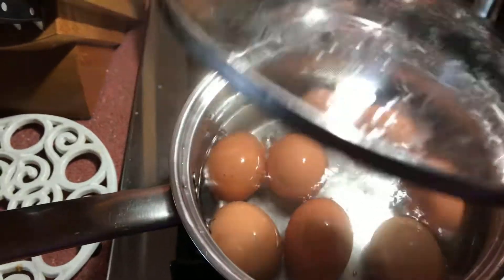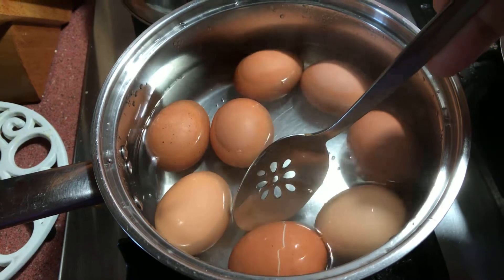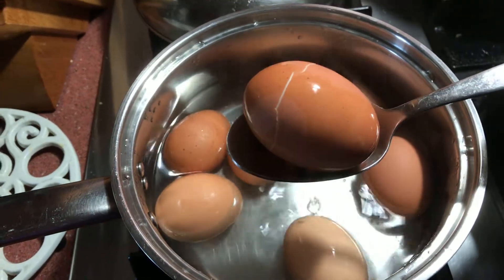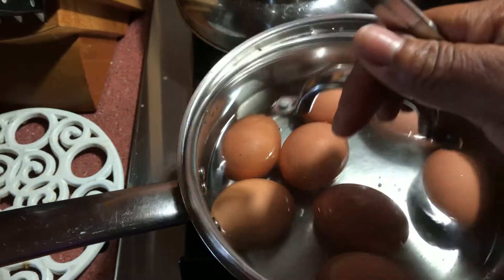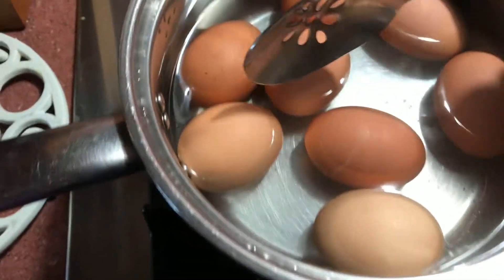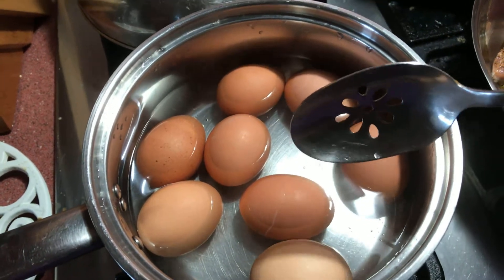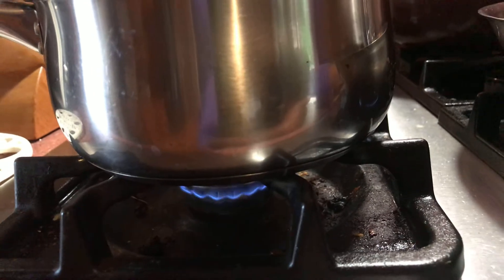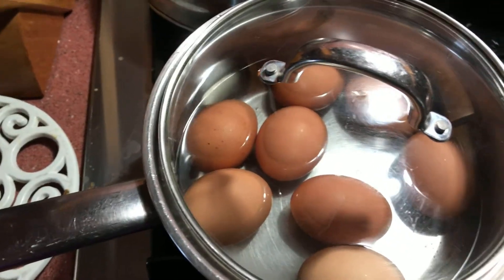Boiling cracked eggs: two methods